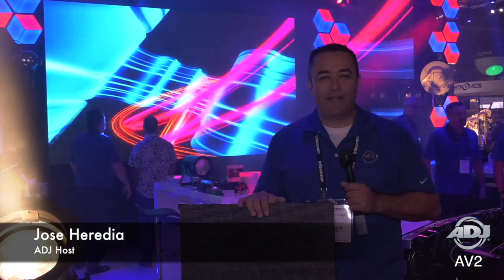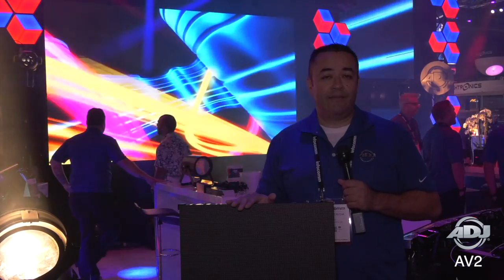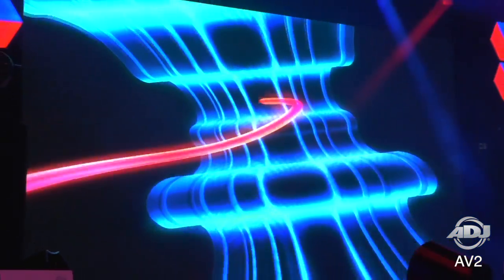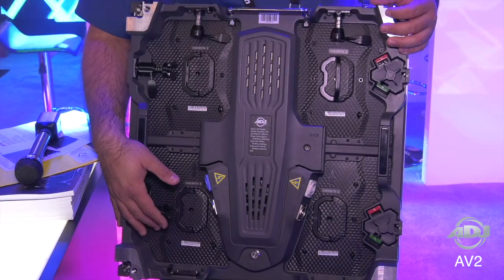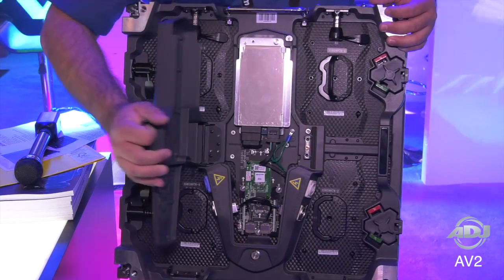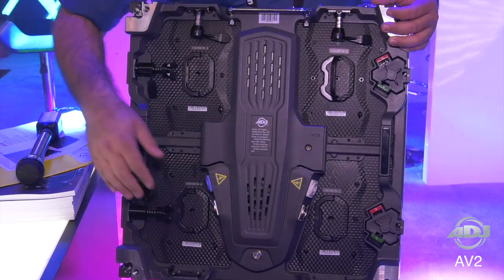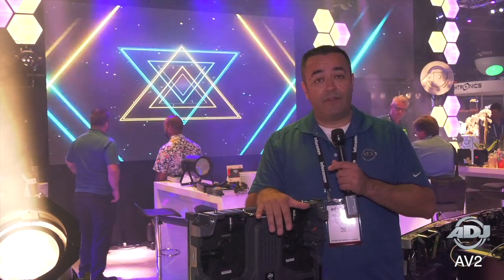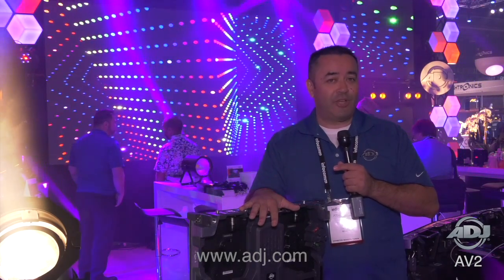ADJ "First Look" - AV2 Video Panels at InfoComm 2018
Jose Heredia gives us a first look at the latest products available from ADJ. This is a quick look at the new AV2, shown at Infocomm 2018 in Las Vegas, Nevada.

The AV2 is a high resolution, flexible video panel from ADJ. Each panel has a pixel pitch of 2.97mm with a configuration of a 3-in-1 RGB SMD2121 LED. The panel can curve in convex or concave +/-5°. The brightness is 1000 NITS. There are 4 LED modules per panel. This allows for easy serviceability. The AV2 connections include powerCon In/Out and Ethercon In/Out. This panel also features a Novastar A5s receiving card.

ADJ offers full packages with video processors, software, cabling, rigging bars and flight cases so that you have everything you need to get up and running.

Up to 8 AV2 video panels fit inside the AV2FC flight case.